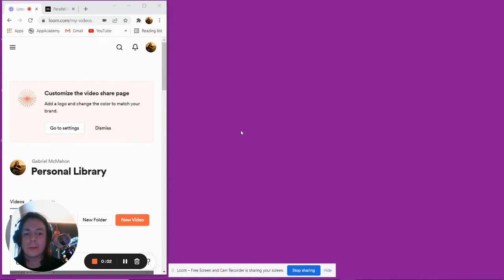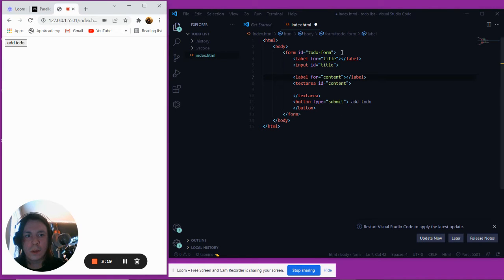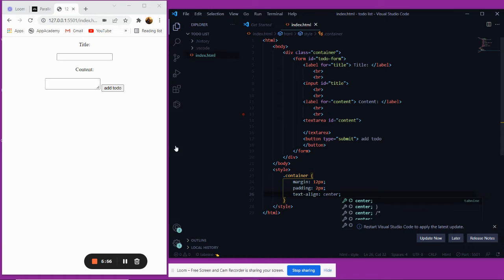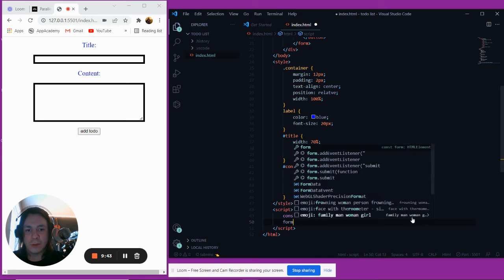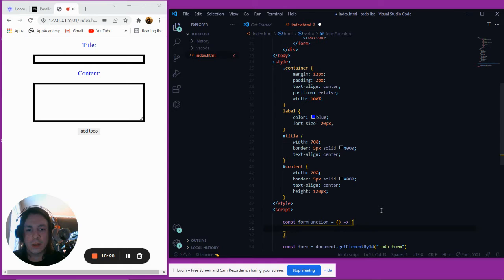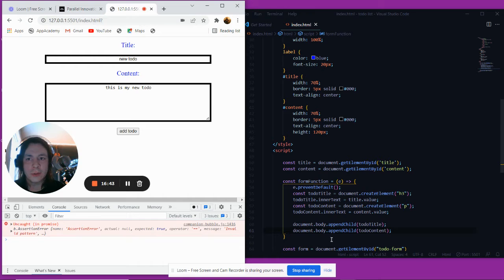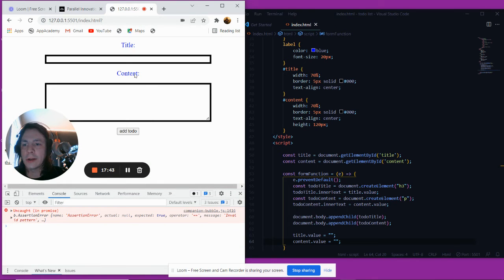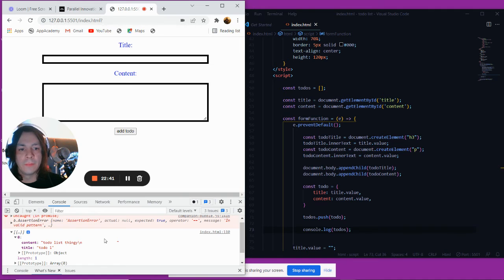How to Build a To-Do List with JavaScript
Coding Lesson #2